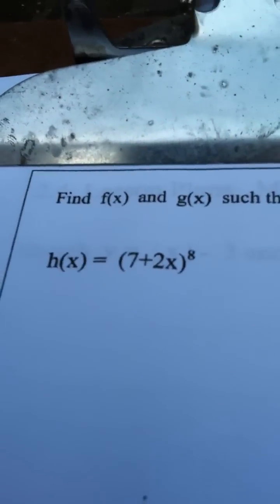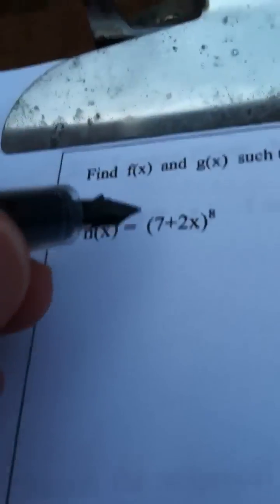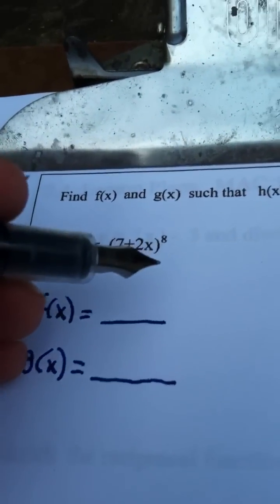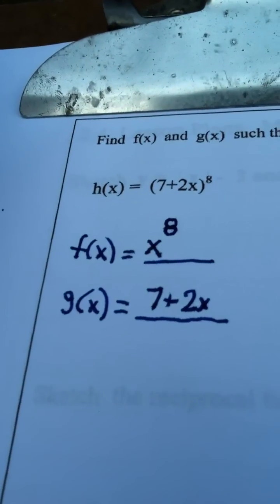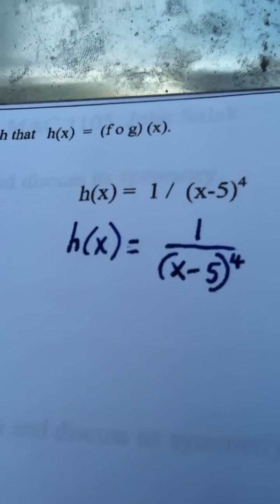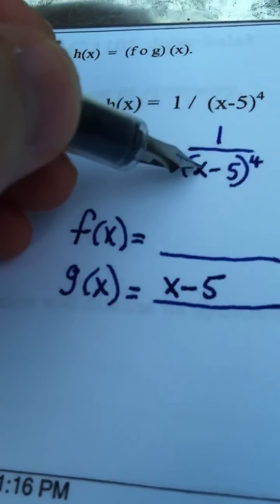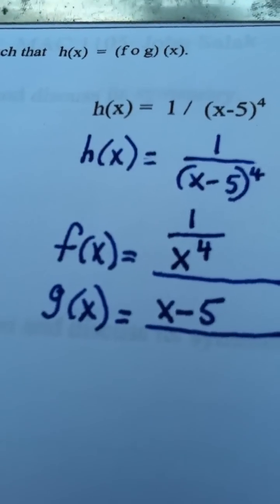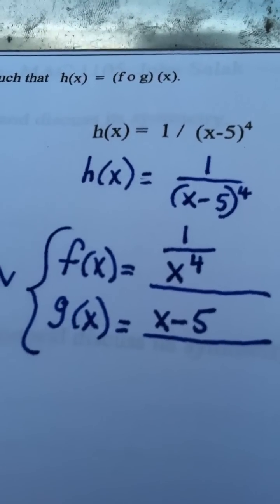2.3 Video 5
Decomposition of functions